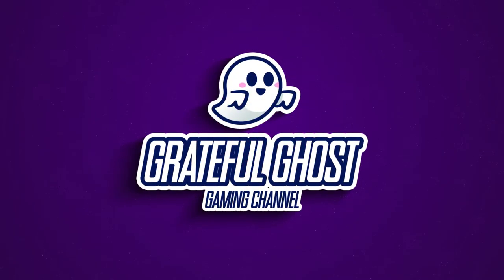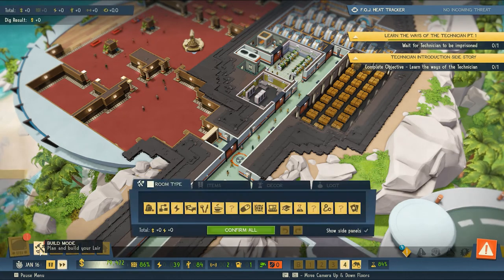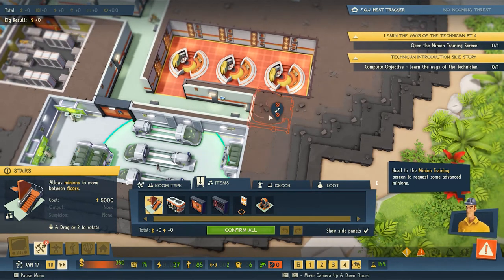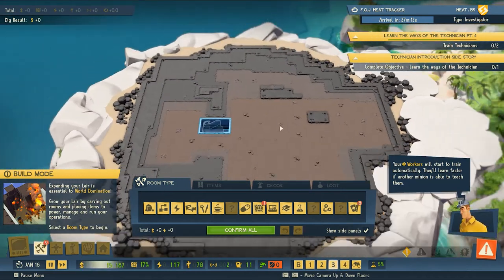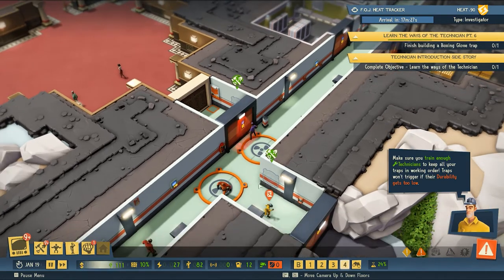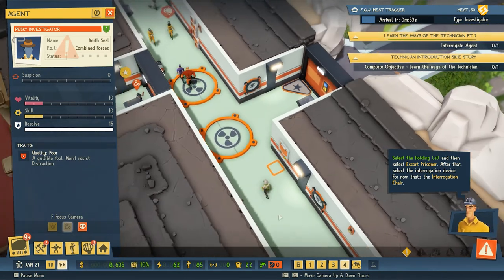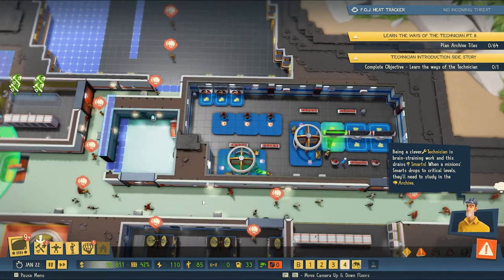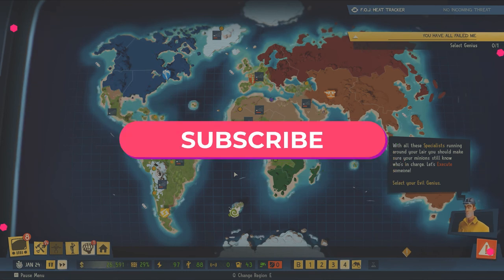INSTALLING INSPECTOR GADGET TRAPS / Evil Genius 2 World Domination / E04